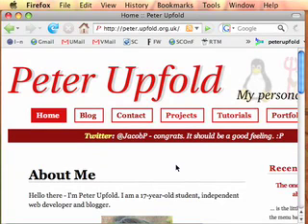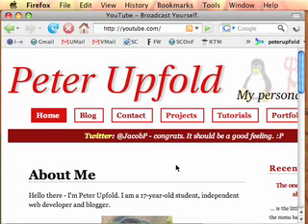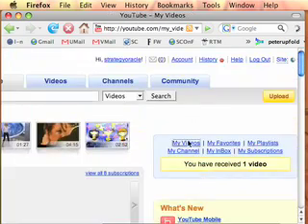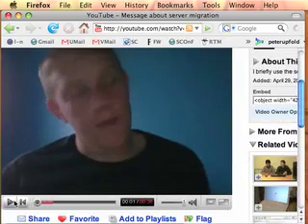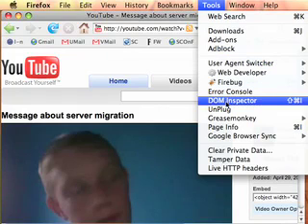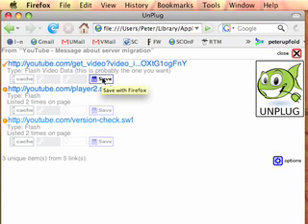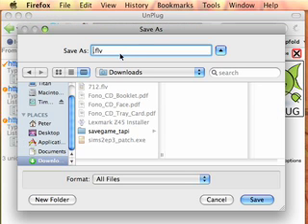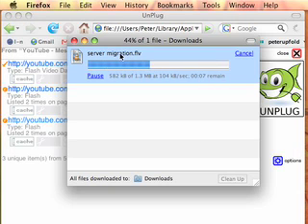Ripping videos from YouTube with Unplug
A really quick demonstration showing you how to use Firefox extension Unplug to download YouTube videos to a file on your computer.